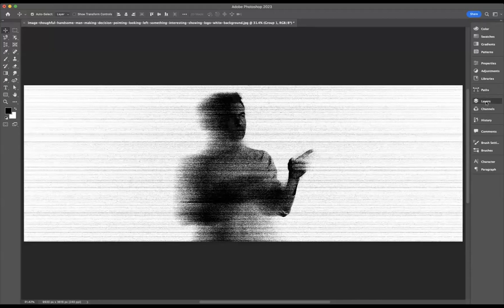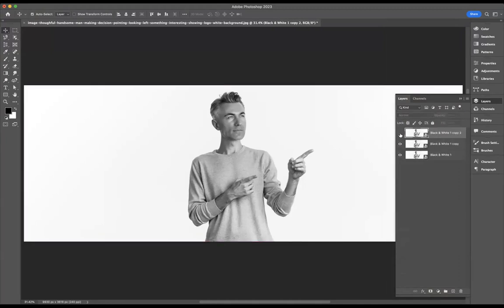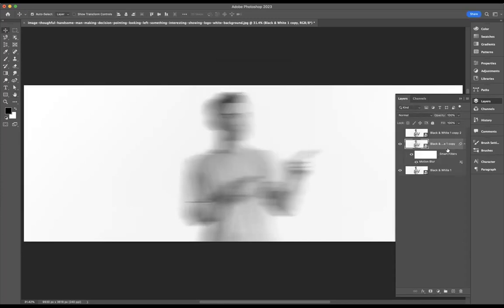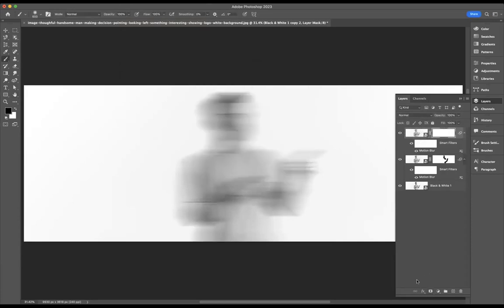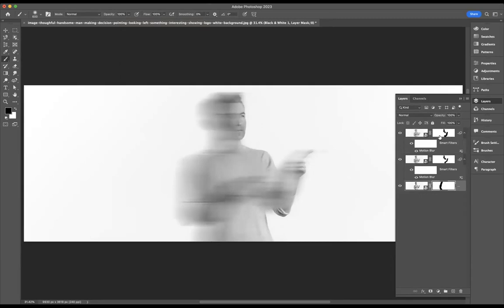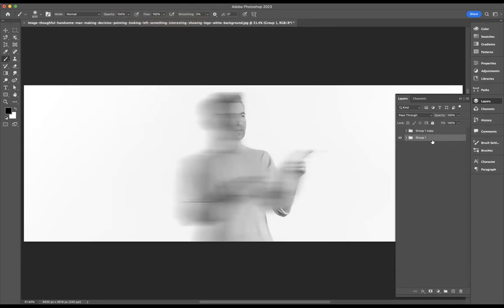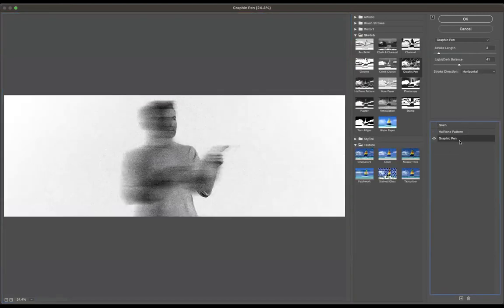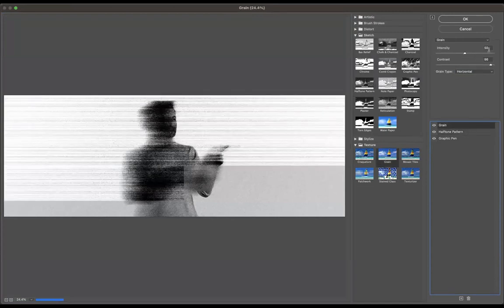Photocopy Scan Line Effect - Adobe Photoshop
Photoshop is one of the most powerful and versatile design tools available. It can help you create amazing designs with a few simple clicks. With Photoshop, you can make your designs stand out from the rest by adding unique elements and features that you wouldn't be able to achieve without it. Whether you are a professional designer or just getting started, this article will show you how to get the most out of Photoshop.

Selection tool
Selection tools are an essential part of Photoshop that can help you work with precision and speed. These tools allow you to select certain parts of your image, which makes editing and manipulation easier. There are various selection tools available in Photoshop including the Marquee tool, Lasso tool, Magic Wand tool, Quick Selection tool and more. Each selection tool has its unique features that can be used for different purposes.

For instance, the Marquee tool is perfect for creating rectangular or circular selections while the Lasso is useful for selecting irregular shapes such as objects with curves or jagged edges. The Magic Wand helps to select a specific colour range in your image and the Quick Selection allows you to make selections by simply painting over the area you want to select.

Having a thorough understanding of each selection tool in Photoshop will help boost your design skills tremendously. You'll be able to create complex designs seamlessly without wasting time on tedious tasks like manually selecting intricate shapes pixel by pixel. With these tools at your disposal, designing layouts or retouching images will become much easier and enjoyable!

Layer adjustment
Layer Adjustment is an essential feature in Photoshop that helps designers to tweak and adjust their design elements. It enables them to make changes on individual layers or the entire layer set without affecting other parts of the design. This tool is beneficial when a designer wants to correct images' colour, tone, saturation, brightness, or contrast.

Layer adjustments are non-destructive; hence changes can be undone if needed. Designers can use masks to limit the effect of a particular adjustment only to specific areas of the design element. For instance, if you want to change the hue of your image but leave some parts untouched, you can use a mask.

In conclusion, Layer Adjustment is an indispensable tool for designers who want complete control over their designs' visual elements. With this tool at their disposal, they can refine and perfect every aspect of their designs until they achieve precisely what they want.

Special effects
When it comes to creating visual content, special effects can be the cherry on top that takes your design from good to great. And when it comes to special effects, Photoshop is the ultimate tool in any designer’s arsenal. From adding realistic shadows and highlights to creating surreal landscapes and abstract shapes, Photoshop has a plethora of options for designers looking to experiment with different styles.

One popular special effect in Photoshop is the use of layers and masks. By breaking down an image into multiple layers, you can manipulate each layer independently and create unique effects by blending them together. Additionally, masks allow you to selectively reveal or hide parts of an image, giving you even more control over your final design.

Another powerful feature in Photoshop is its ability to create custom brushes. Whether you’re looking to add subtle textures or create intricate patterns, custom brushes allow you complete creative freedom in your designs. And with its extensive library of brush presets and third-party plugins available online, there’s no limit to what you can achieve with Photoshop’s special effects tools.

Filters & textures
Filters and textures are two of the most powerful tools in Photoshop that can help designers elevate their designs. Filters provide a range of effects that can manipulate shapes, colours, and textures to create unique visual experiences. From blurring backgrounds to adding subtle lighting effects, filters offer endless possibilities for enhancing images.

Textures add depth and dimension to designs by simulating real-world surfaces such as wood grain, metal or fabric. Using textures is a great way to give your design an organic feel and make it stand out from the crowd. With Photoshop, designers have access to thousands of texture patterns which they can use as overlays or backgrounds.

By combining filters and textures in Photoshop, designers can create visually stunning designs that capture attention and make a lasting impact on viewers. Whether you're designing a website, creating marketing materials or social media graphics; using filters and textures is an effective way to add creativity and personality to your work.